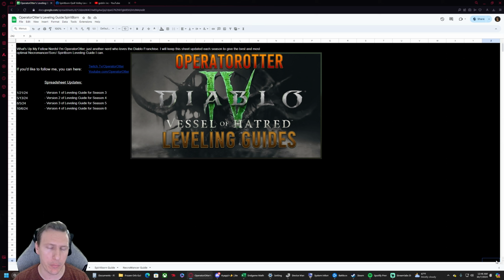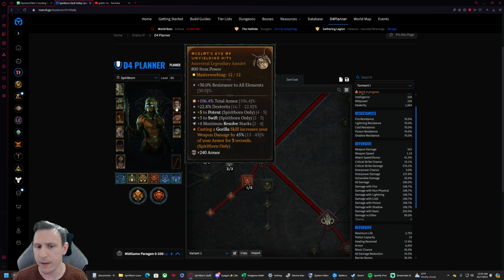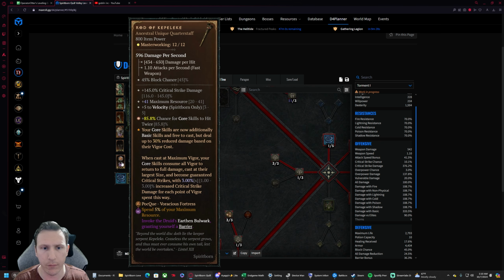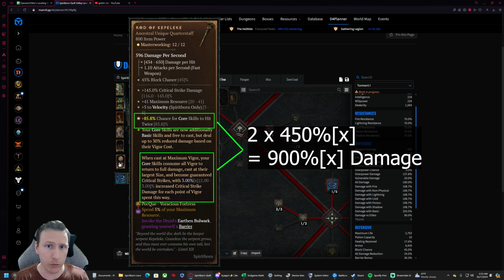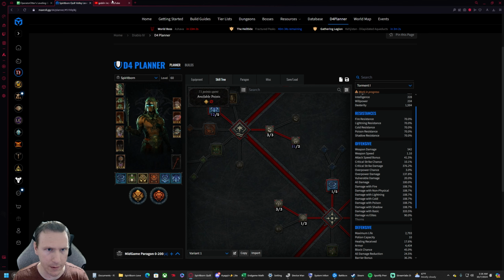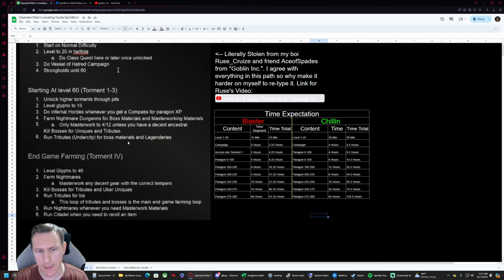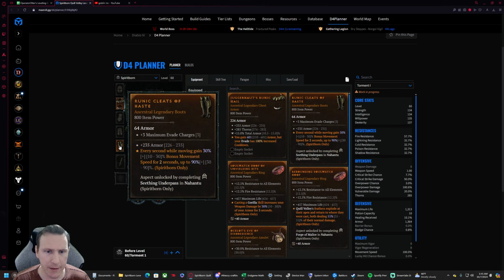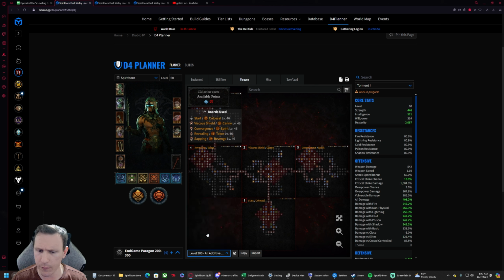BEST SPIRITBORN LEVELING BUILD - Quill Volley - Diablo 4 Season 6 Guide - Vessel of Hatred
Hey all, here is the Spiritborn Leveling Guide for Season 6 Start. Hope you enjoy. Make sure to give much love to @goblin-inc, AceofSpades, and Ruse_Cruize for all their hard work.

Chapters:
00:00 - Intro
01:23 - How Quill Volley Build Functions
08:47 - Game Leveling Strategy
11:12 - Quill Volley Leveling Strategy
14:47 - Outro